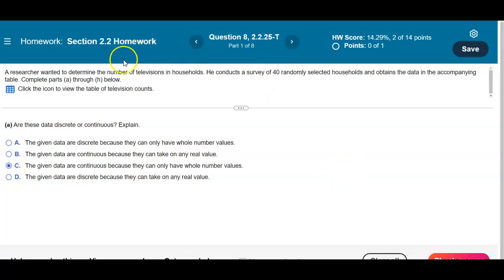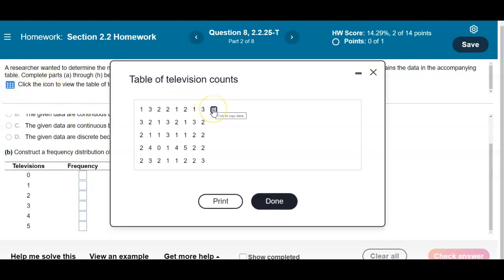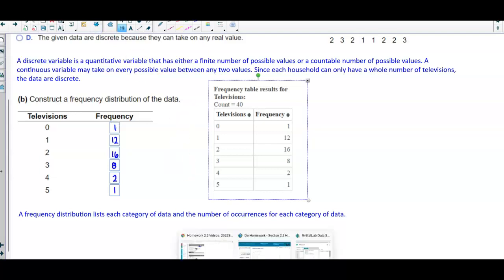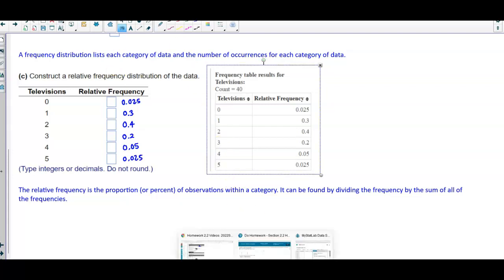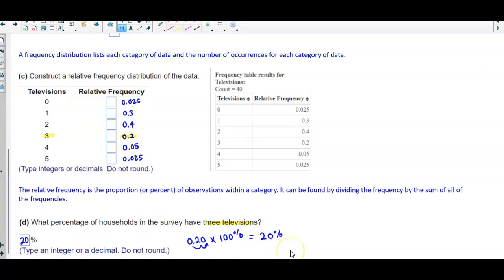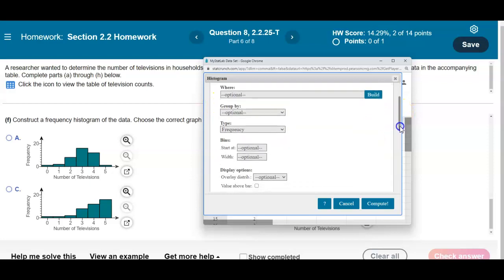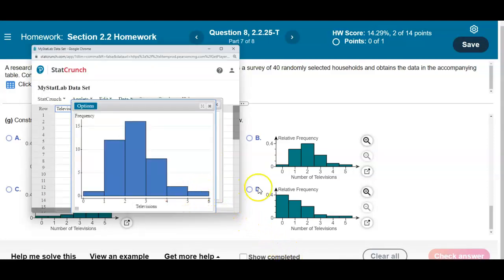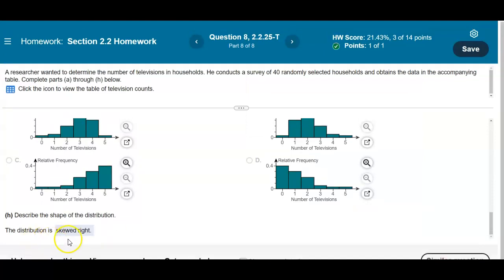Math 14 HW 2.2.25-T